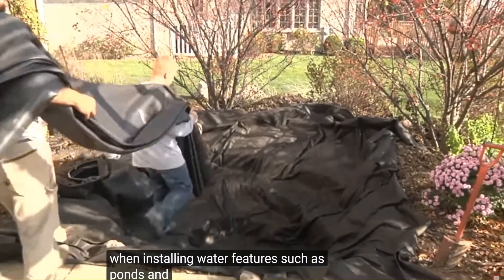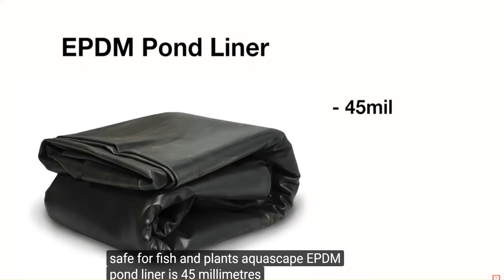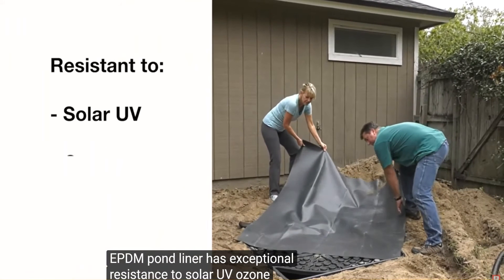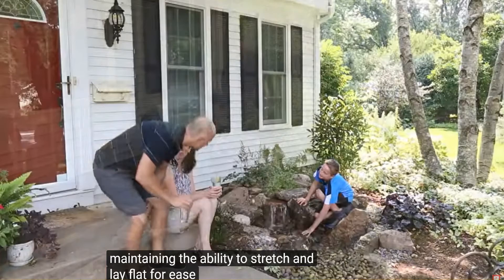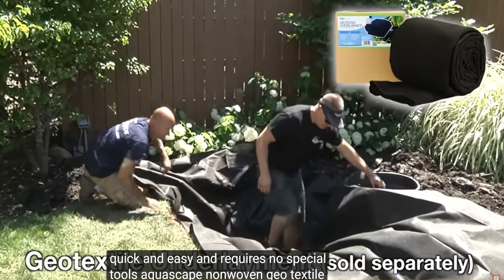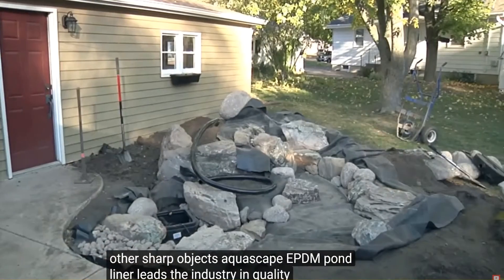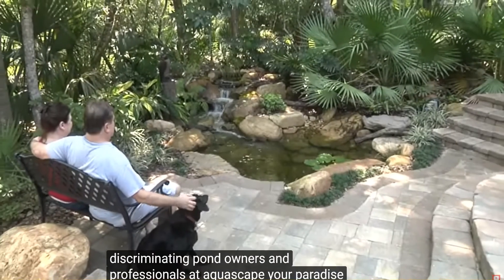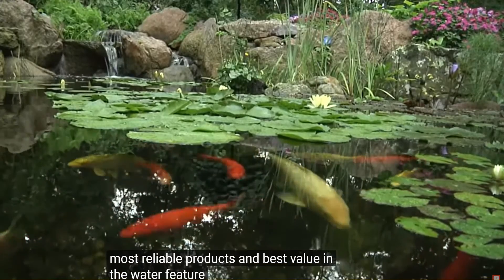EPDM Pond Grade Liner for Swimming Pools, Ponds & Creeks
EPDMPond Grade Liner for Swimming Pools, Ponds & Creeks - If you're searching for EPDM Pond Grade Liner for Swimming Pools, Ponds & Creeks then watch this video to learn everything you need to know about EPDM Pond Grade Liner for Swimming Pools, Ponds & Creeks

EPDM Pond Grade Liner for Swimming Pools & Ponds N Creeks